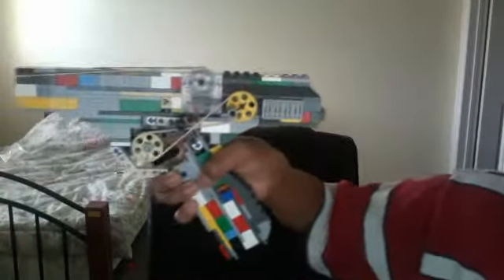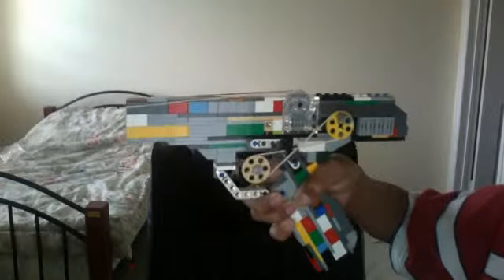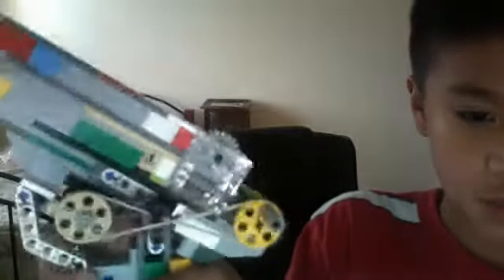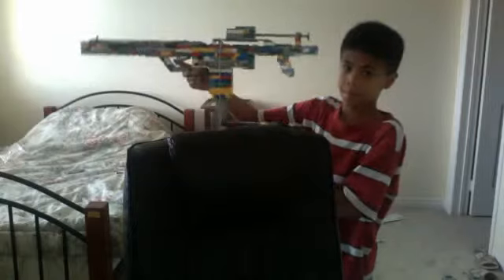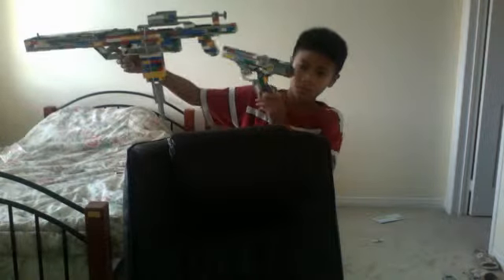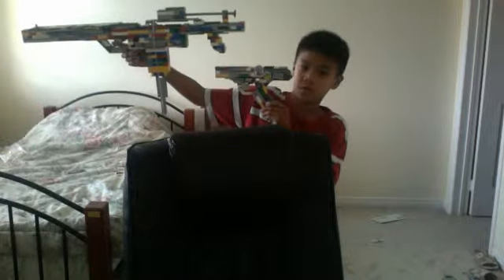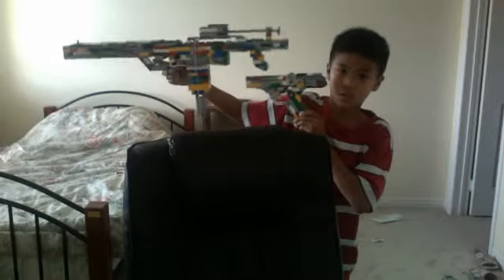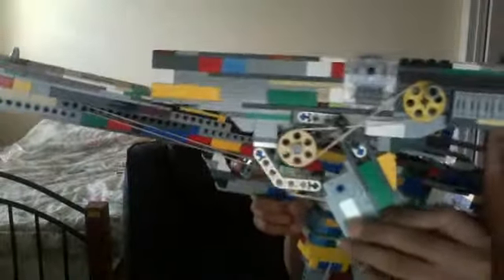LEGO 9MM Pistol Twist Action.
My second lego invention